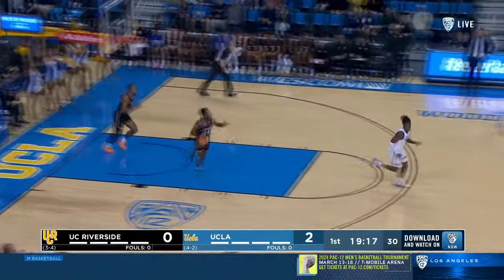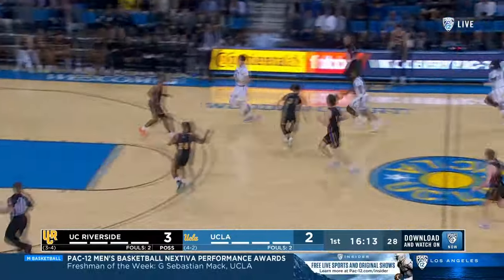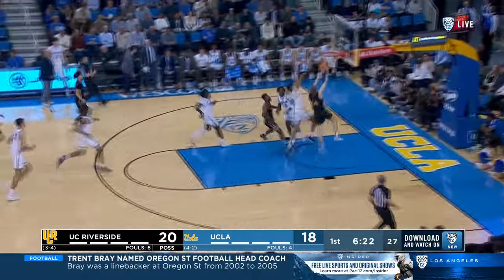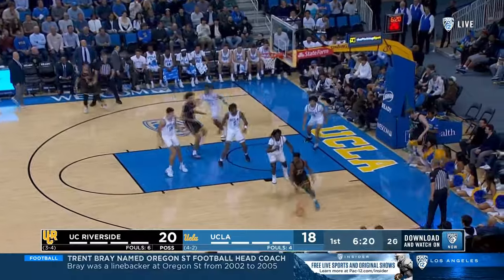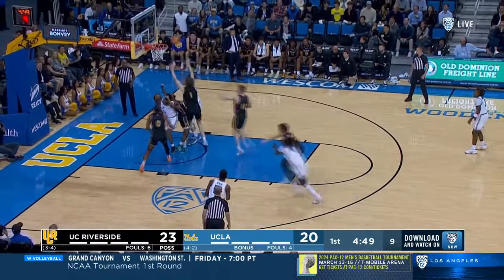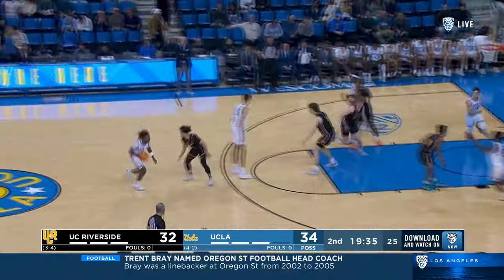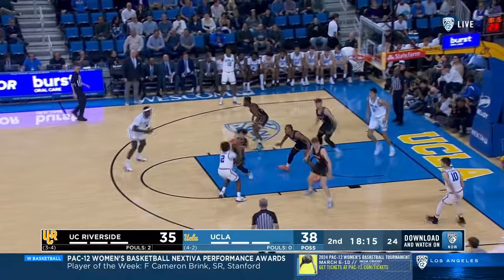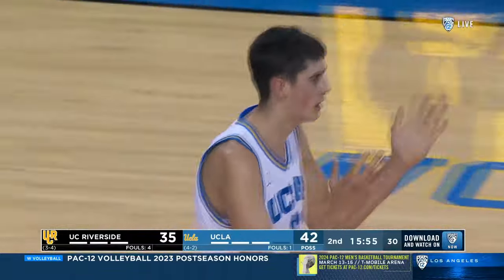UCLA vs. UC Riverside Men's Basketball Highlights | 2023-24 Season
UCLA men's basketball beat UC Riverside 66-65 in Westwood on Nov. 30, 2023. Dylan Andrews made the game-winning layup with less than four seconds left in the game.

00:00:00 - Steal by Dylan Andrews
00:00:13 - Steal by Aday Mara
00:00:21 - 2-pointer by Sebastian Mack
00:00:33 - 3-pointer by Dylan Andrews
00:00:44 - 3-pointer by Lazar Stefanovic
00:00:55 - Block by Ilane Fibleuil
00:01:04 - 2-pointer by Berke Buyuktuncel
00:01:15 - 3-pointer by Dylan Andrews
00:01:26 - Dunk by Kenneth Nwuba
00:01:35 - 2-pointer by Adem Bona
00:01:46 - 2-pointer by Dylan Andrews
00:01:53 - 2-pointer by Aday Mara
00:02:06 - 3-pointer by Will McClendon
00:02:16 - Dunk by Aday Mara
00:02:25 - 3-pointer by Will McClendon
00:02:36 - 3-pointer by Will McClendon
00:02:47 - 2-pointer by Dylan Andrews